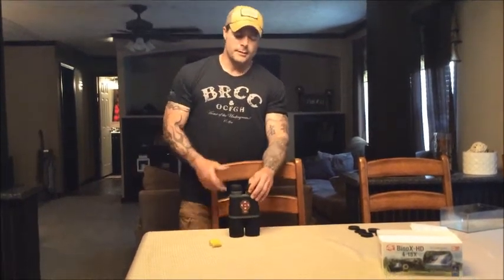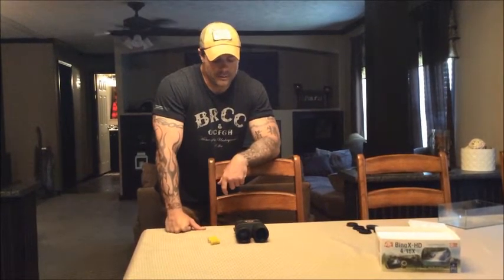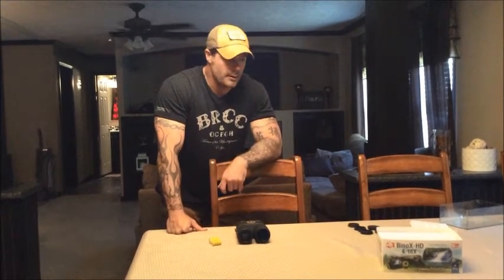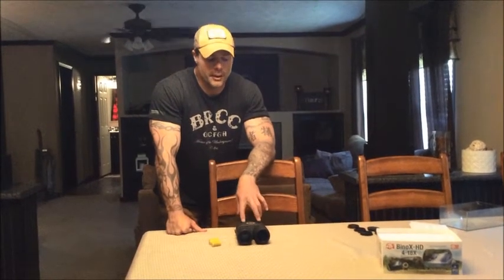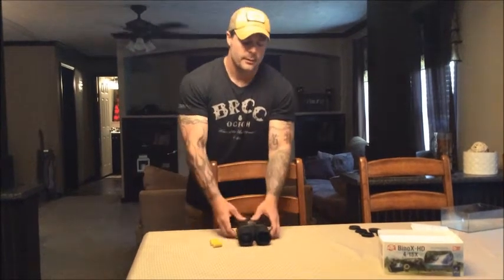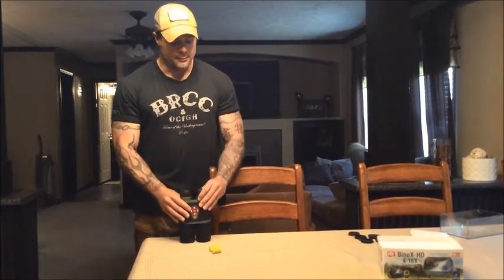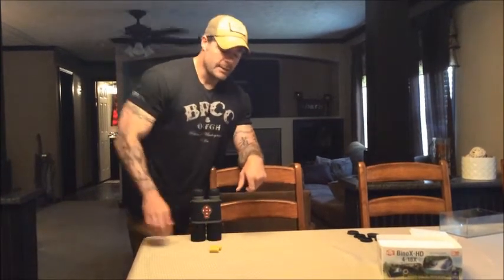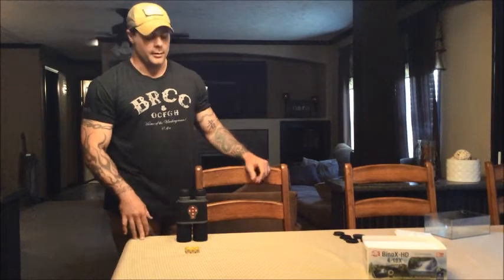ATN BinoX-HD 4-16 day and night vision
We do a quick review and show video from the ATN Bino's